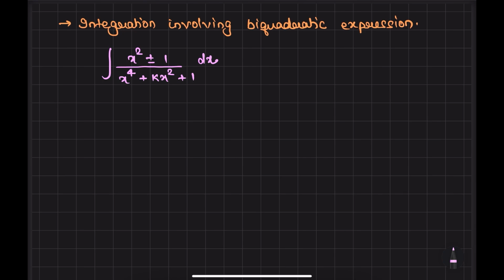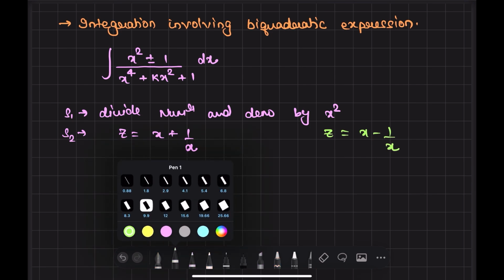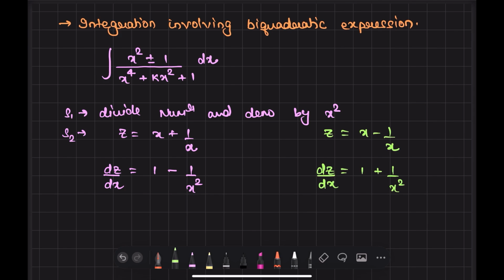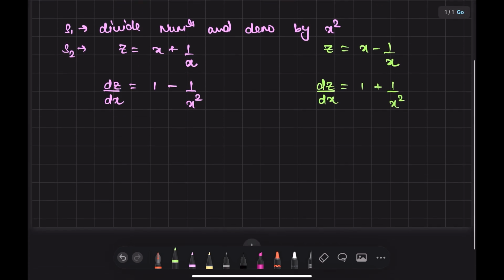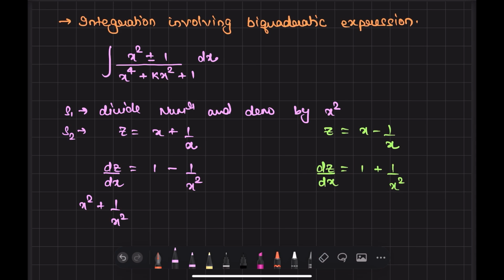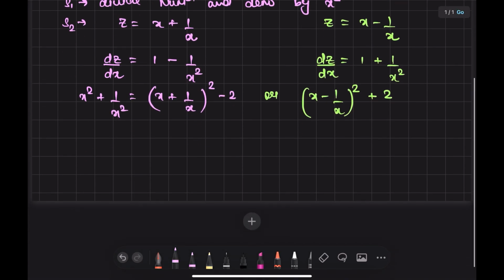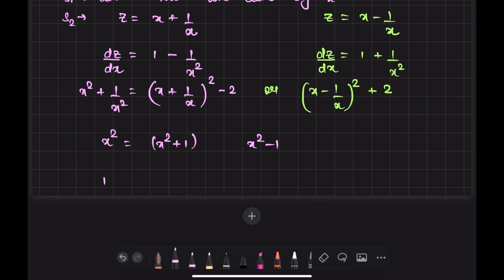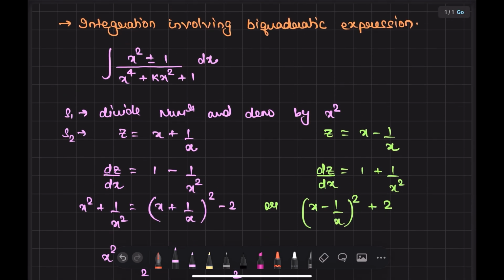C1_Integration involving biquadratic expression